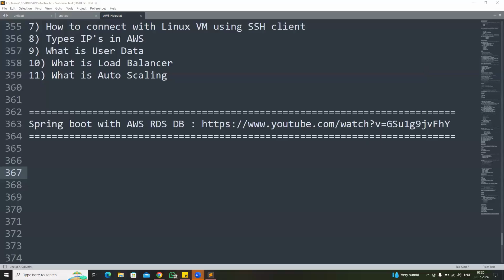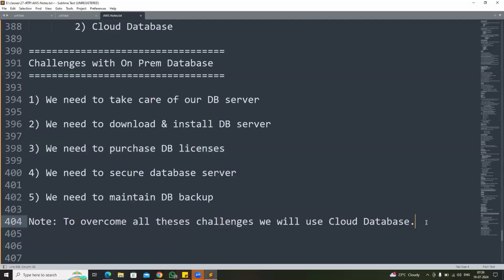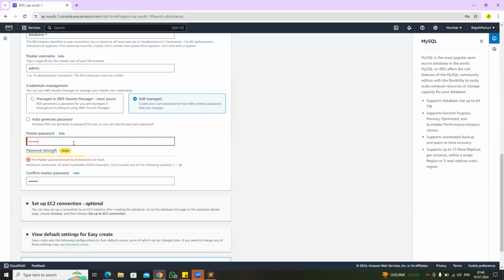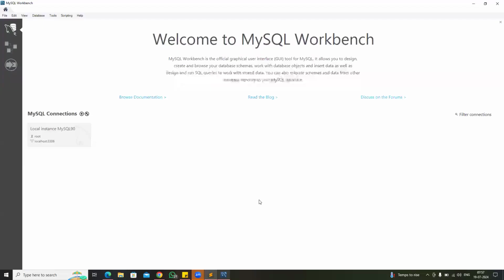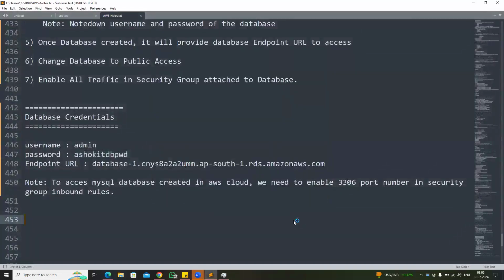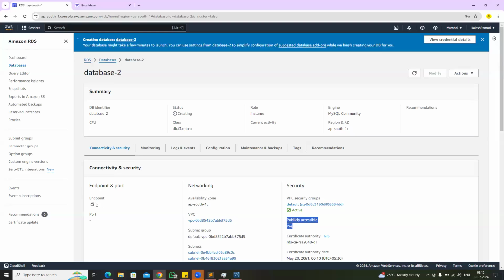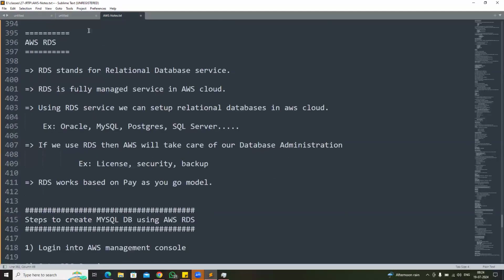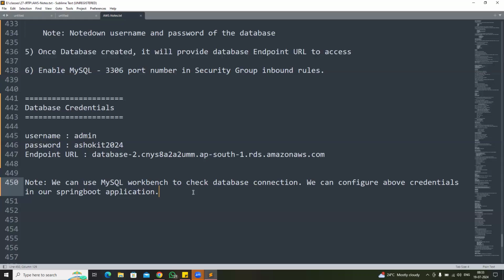17 27 Java Realtime Project 19 JULY 24